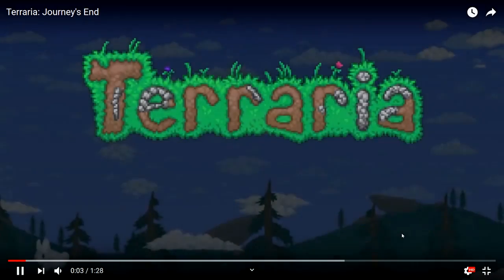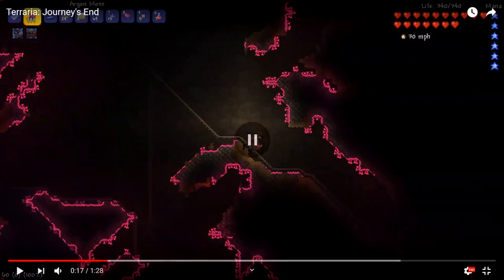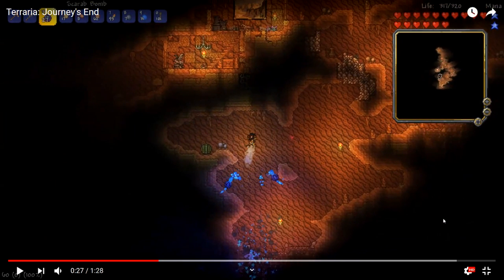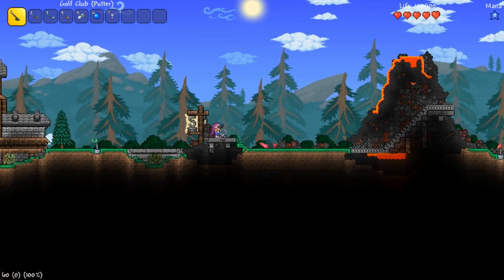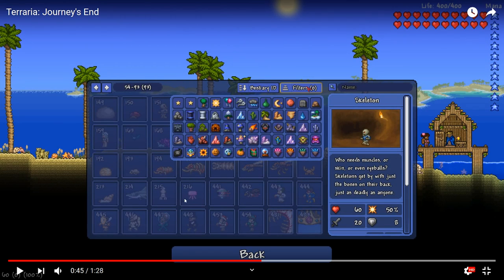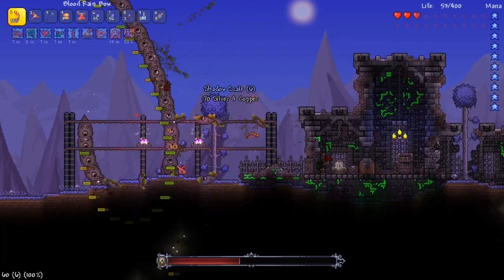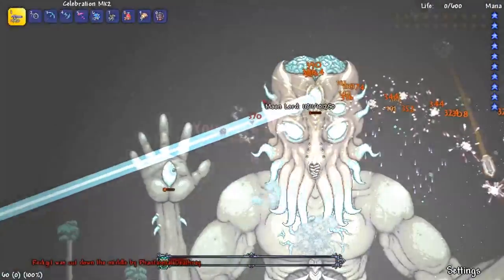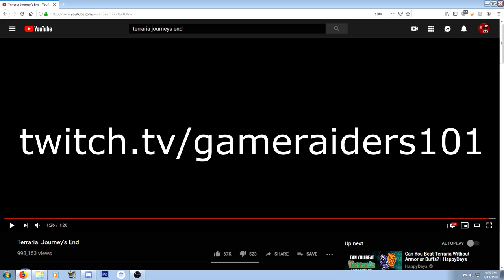Breaking Down the FINAL Terraria Update Trailer!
Join me as we try to find every little detail and addition in the final update trailer for Terraria!

Leave a comment telling me about things I missed!